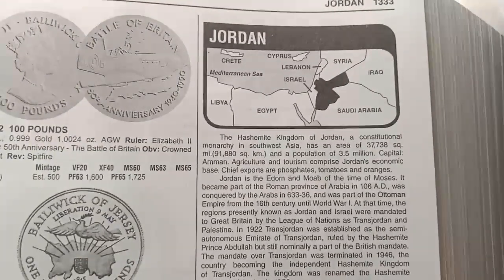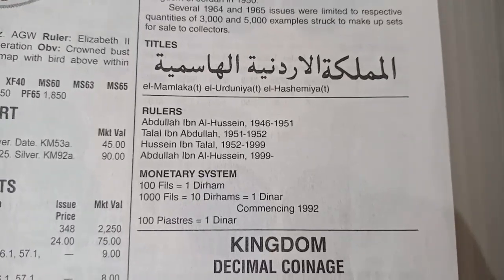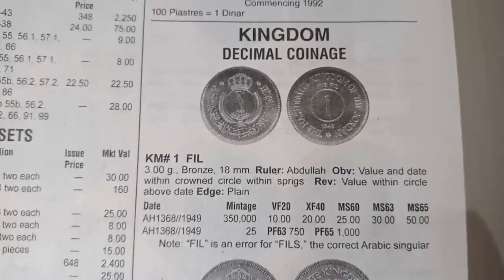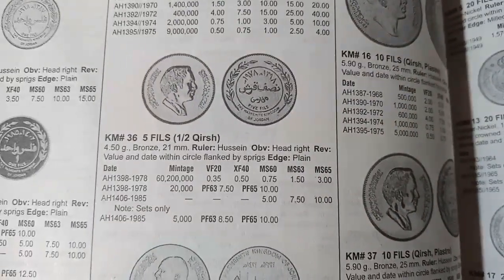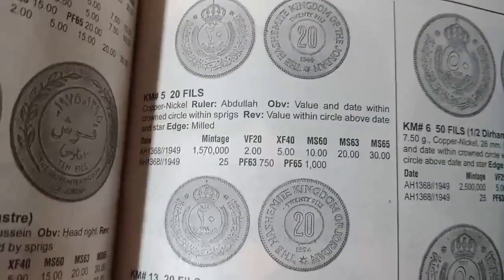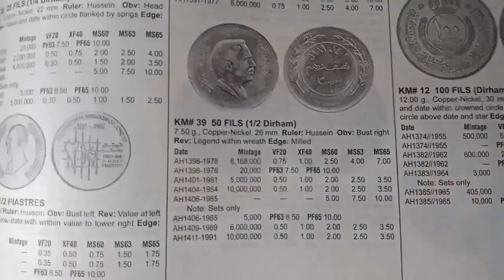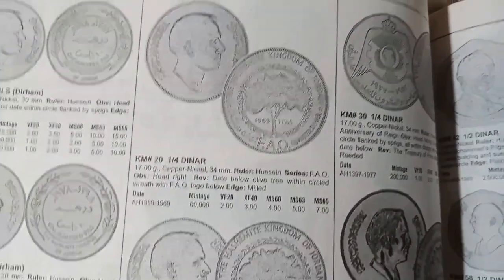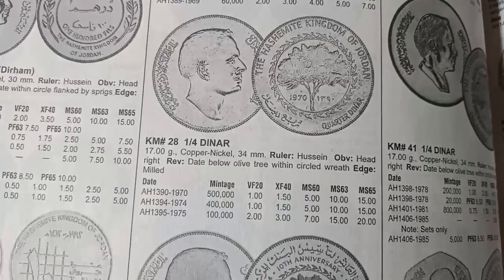Old Jordan Coins Value And price | Most Valuable Jordan Coins Value | Rare Jordan Coins Value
Namaskar dosto, MA hament aapka bahut bahut swagat karta hu golden collection channel ma, dosto aaj hum aapko most valuable Jordan ka coins ka market value bataya gai, umeed karta hu aapko video pasand aya hoga.

My Books
Indian Coinage British India - Portuguese India - Republic India 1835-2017

Indian Coinage British India - Republic India (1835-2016)

Indian Paper Money Guide Book 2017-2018

most valuable Jordan coins,
old Jordan coin value,
old Jordan coin price,
rare Jordan coins value,
price of old Jordan coins,

About Myself:- My name is Hament Gupta and I am Lifetime Director of Shree Ved Pal Gupta Memorial, Cultural and Educational Trust (Regd.)